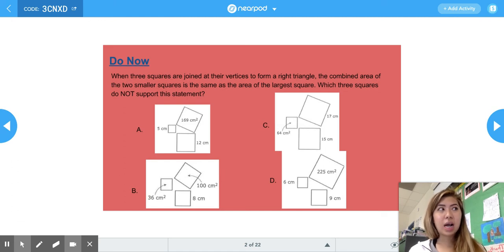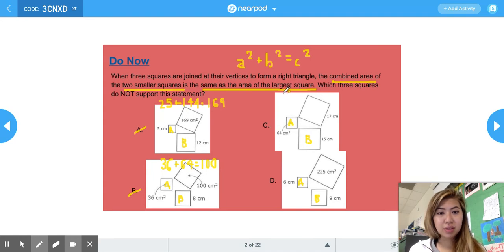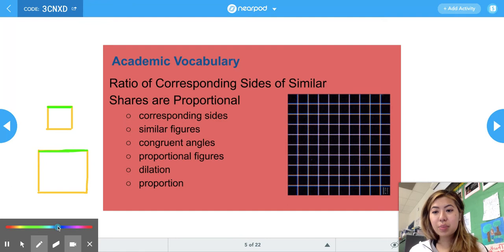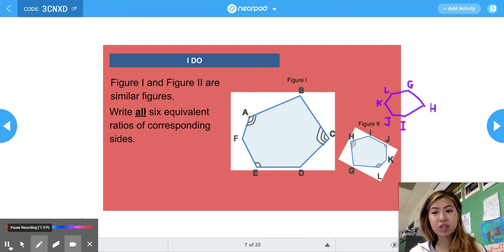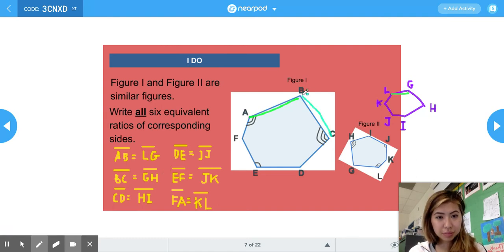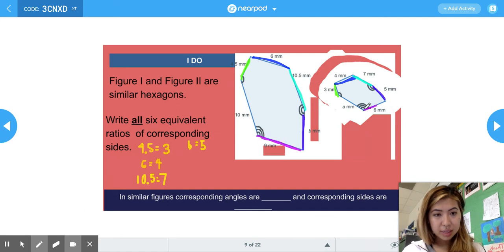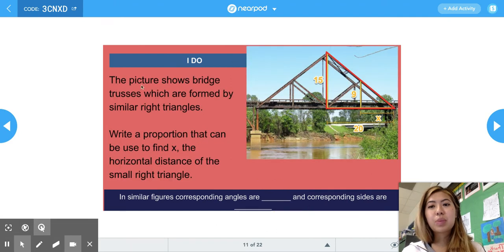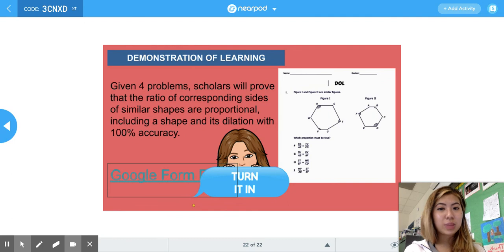8.3A: Corresponding Sides in Similar Figures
In today's lesson, we identify corresponding sides in similar figures, shapes that are the same but different sizes. We learn how to write proportions from the shapes and even how to write a proportion to solve for a missing side length.